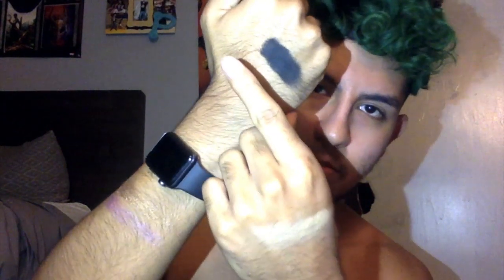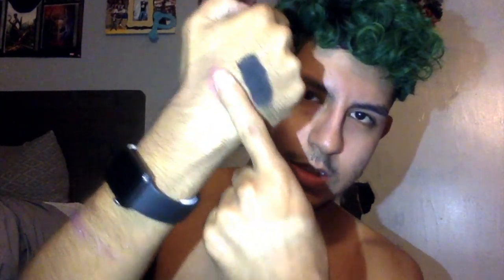Top 5 favorite shades of the James Charles palette by Morphe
Hopefully, you found this video beneficial or entertaining.

xoxo Eric